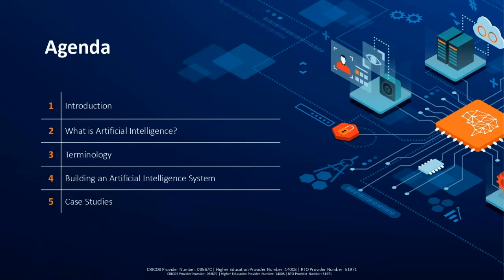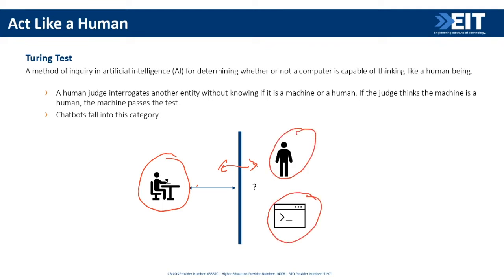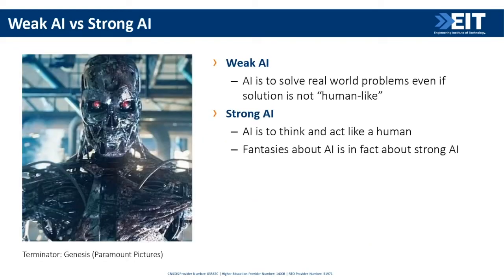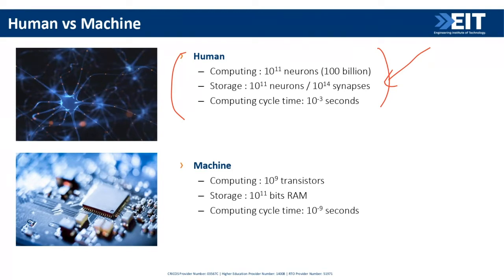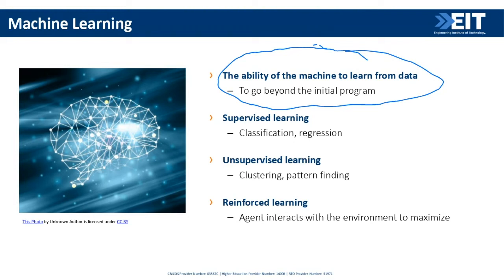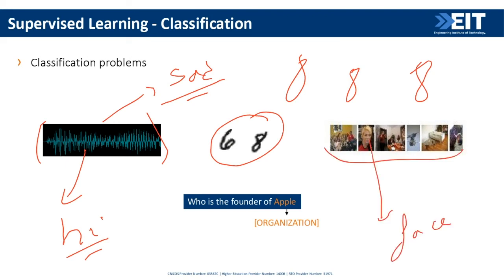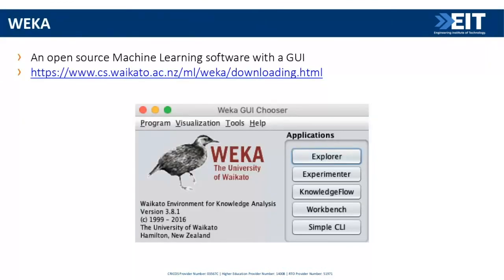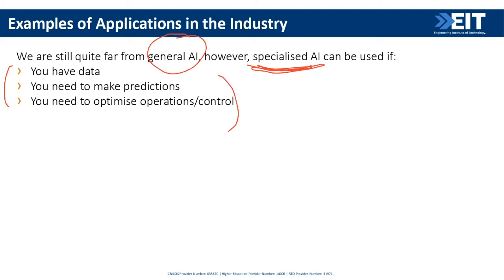How is Artificial Intelligence and Automation changing the world? EIT | Technical Webinar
Join EIT Lecturer, Dr. Hadi Harb, to gain a greater insight into Artificial Intelligence (AI) and automation in industry. Hadi has 15 years of experience in the development and management of AI and Audio Signal Processing projects. His current interests are in the application of AI techniques to natural language understanding, and human-like process control.

This webinar is part of the Engineering Institute of Technology's (EIT) Technical Topic Webinar series. Once a month, we present a free webinar on a relevant technical topic within the field of engineering. Participants in the live session can also receive a free certificate upon attendance.

Who is EIT?

EIT’s mission is to provide students throughout the world with measurable and significant productivity gains in their workplace through cutting edge and applied engineering education.

Facebook: Engineering Institute of Technology

RTO Provider Number - 51971 ACN - 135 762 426 | CRICOS Provider Number - 03567C | Higher Education Provider Number - 14008